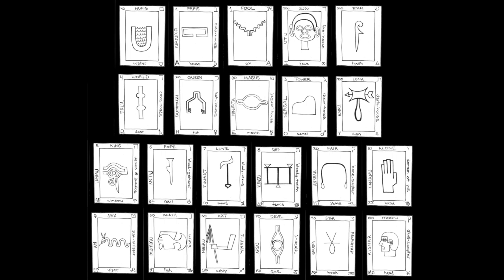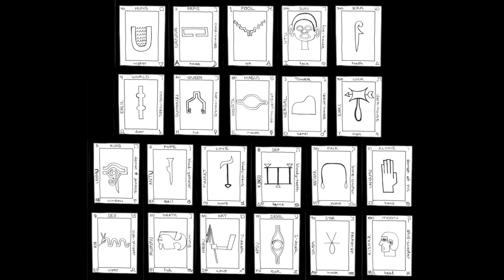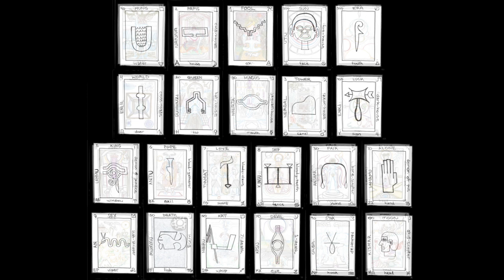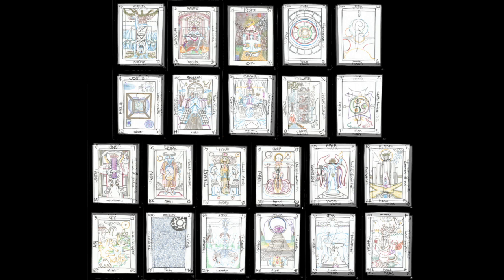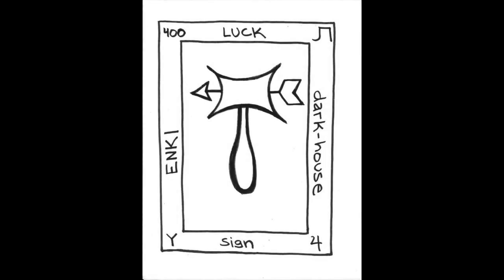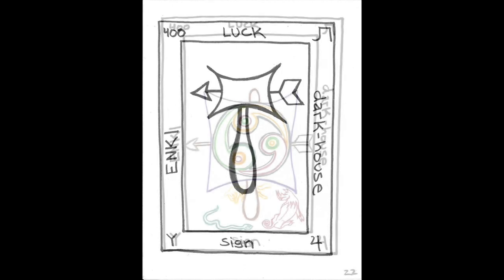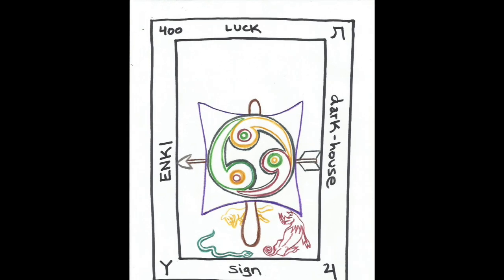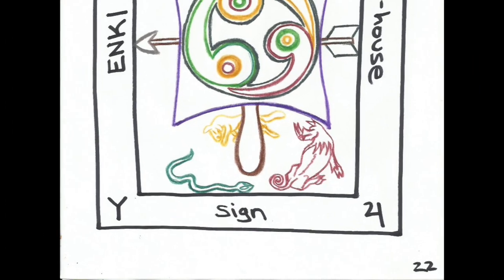the Tarot Trumps of the Pythagorean Order of Death (a lecture by: Jonathan Barlow Gee)